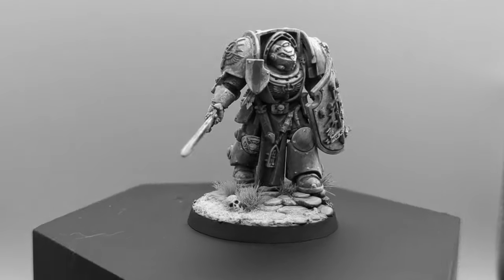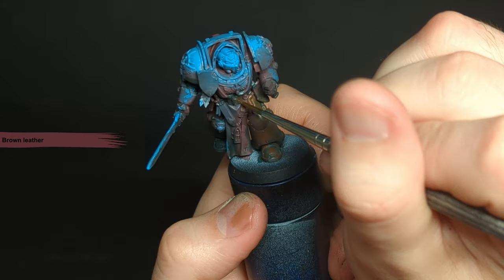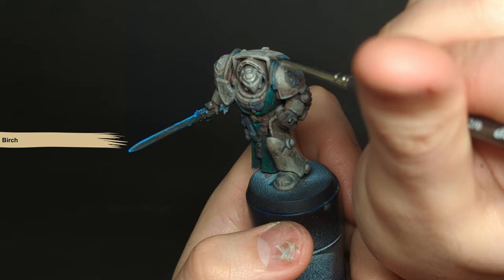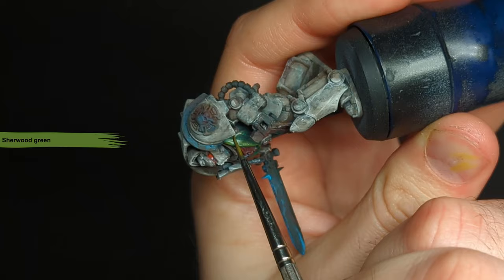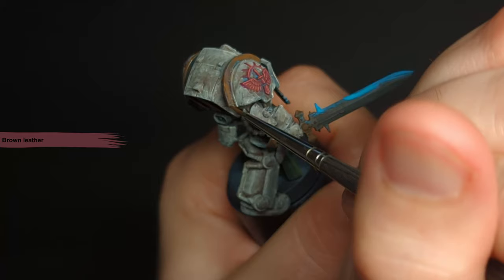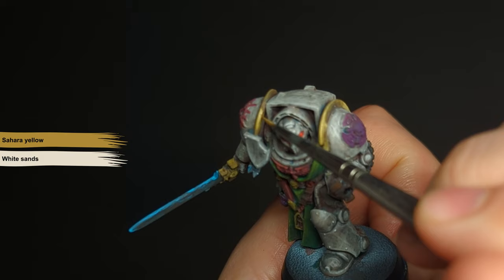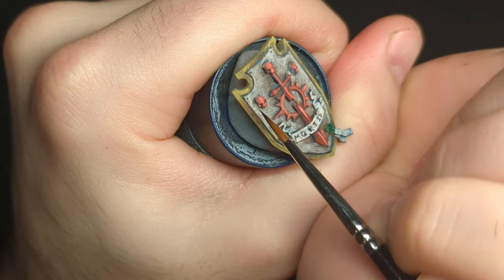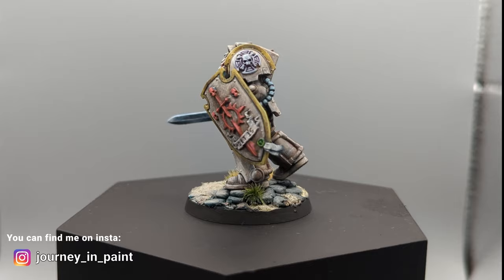Deathwing Knight Painting Guide (mini of the month April 2024)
Reject the world of smooth painting and embrace the world of textures and colours, from underpainting to no longer two thin coats, but rather 1 thin coat. We can get a lot of visual intrest in our minis in this mini of the month painting guide for April 2024. The warhammer 40k Dark angels 1st company, the deathwing knight!

--Currently on sale for their kickstarter, Comes free if you back that, or you can pick it up for £3.99 at the moment if you don't want to wait.--

This month I have switch back to my perferd paints, scale 75, to get this level of colour with citadel, especially on the armour, replace

Brown leather: Mournfang brown/Rhinox hide 60:40
Walnut: baneblade brown.
Birtch: Ushabti Bone or wraith bone

dark forest green: Caliban Green
Sherwood green: Elysian Green

Deep Red: Kohrne red or mephiston red
Aldebaran Red: Wild Rider Red

White Sand: Screaming Skull+ white 50:50

--Time Codes--
0:00 Introduction
0:26 Insperation
0:47 Primeing
0:58 Deathwing Armour
5:08 Red Eyes
5:44 Dark Angels Cloth
7:00 Painting the rest of the red
8:00 Simple Non Metal Metal Gold
9:09 Power Sword
10:29 Painting the White
11:14 Sheild Painting
12:27 The Base
14:28 Grand Reveal